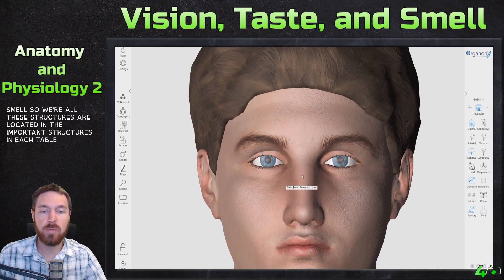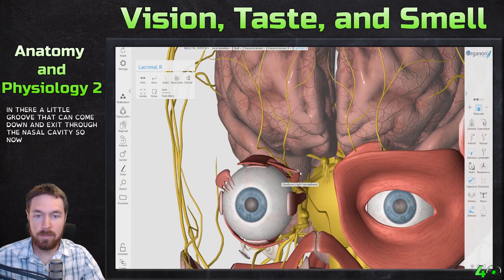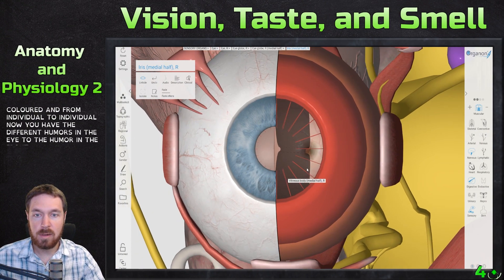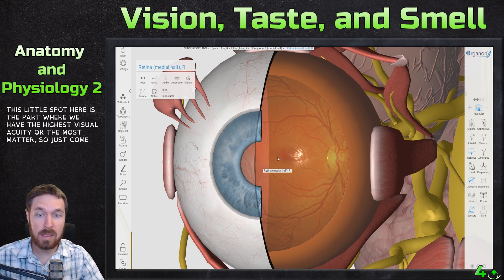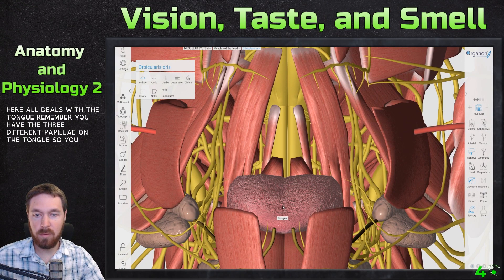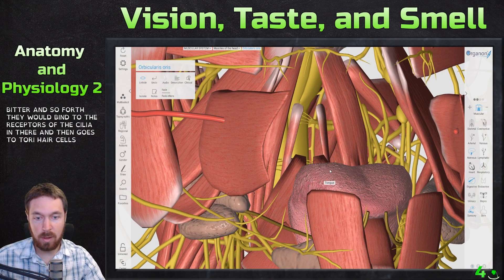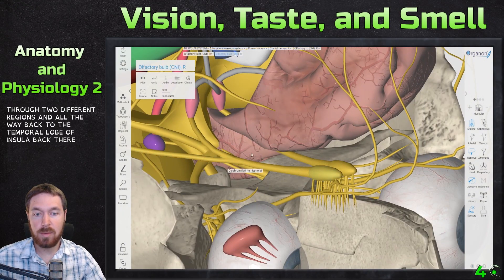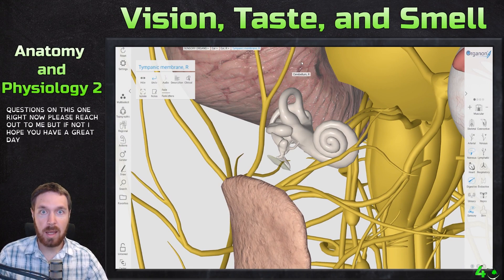Vision, Taste, and Smell Anatomy - Anatomy and Physiology 2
I go over the general anatomical features of vision, taste, and smell. This program was a better representation than the models we have in the classroom.